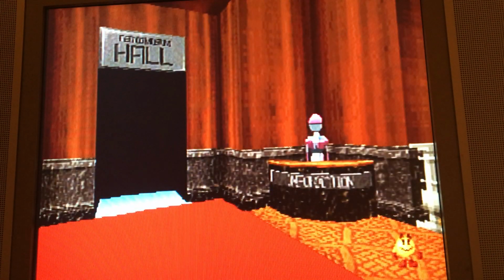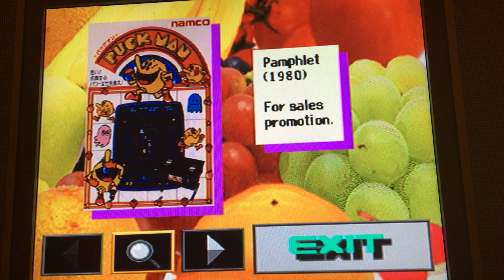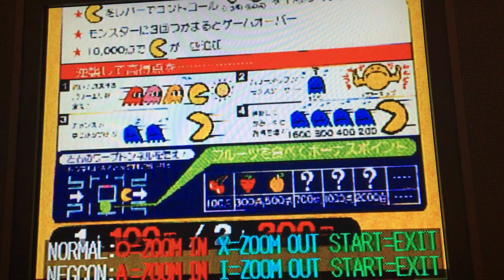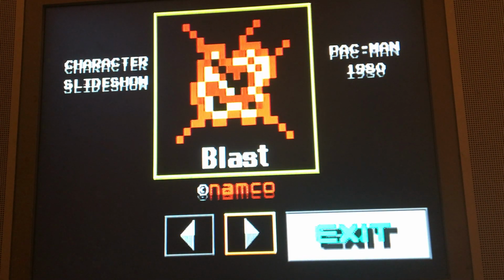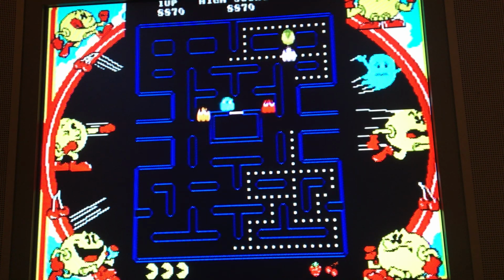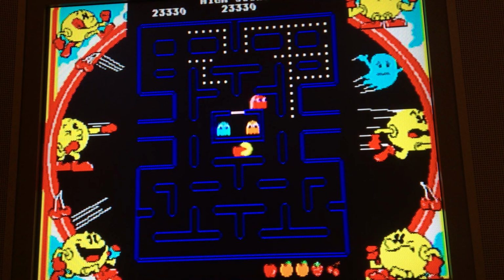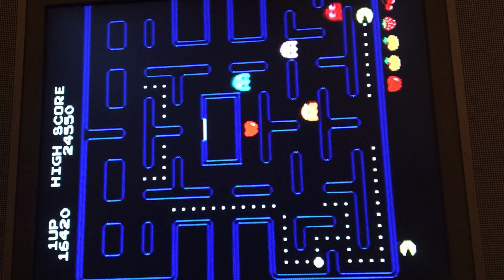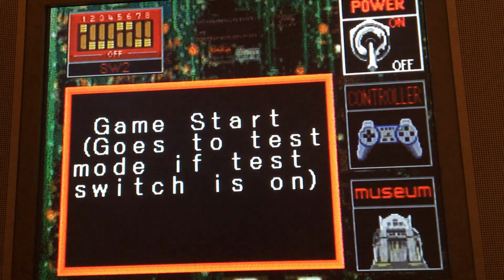Namco Museum: Volume 1: Episode 2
Clona’s Video Game Chat: Where you simply talk about any video game you want